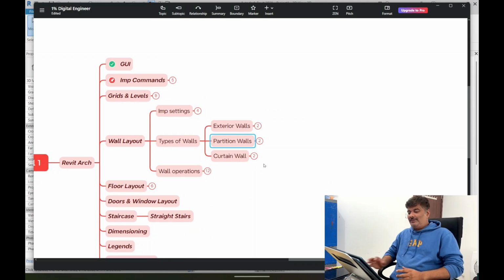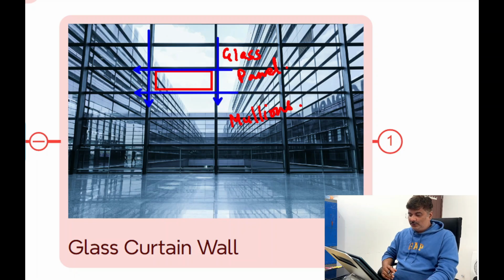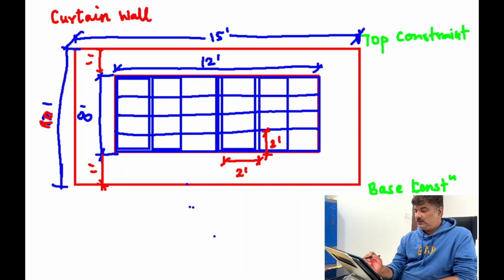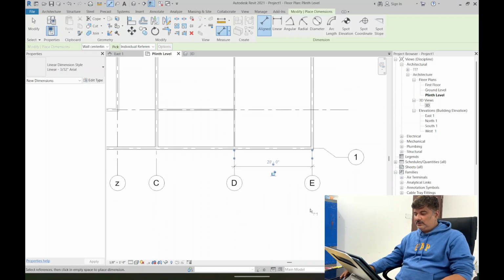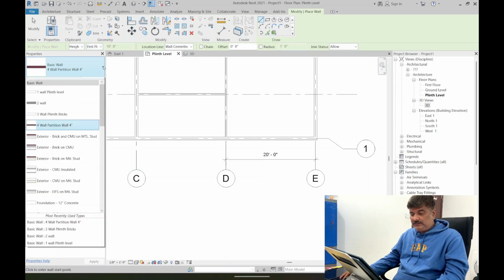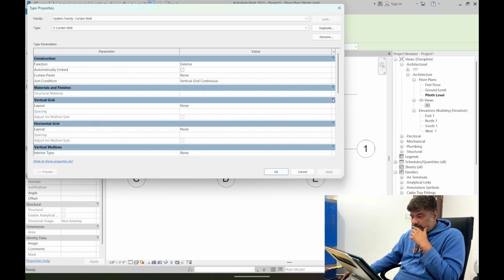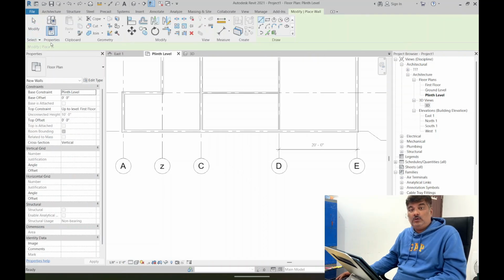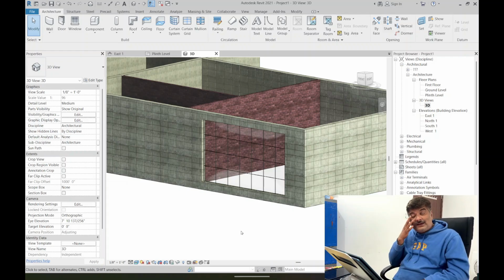Ch 3 Curtain Walls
In this video learn about modelling of curtain walls.